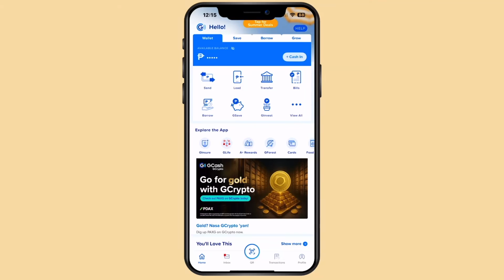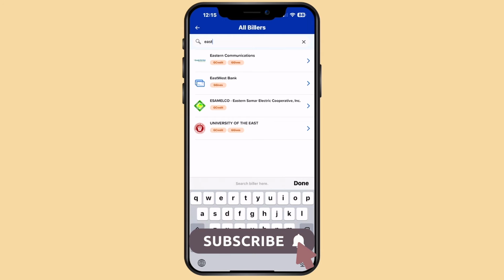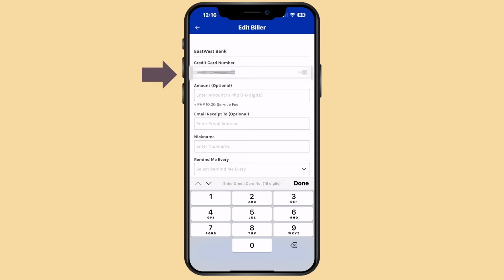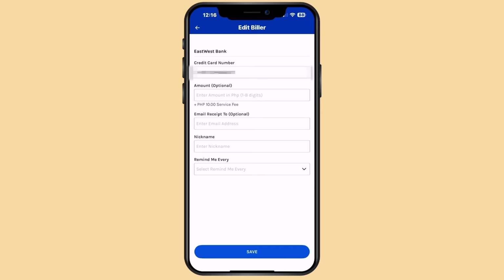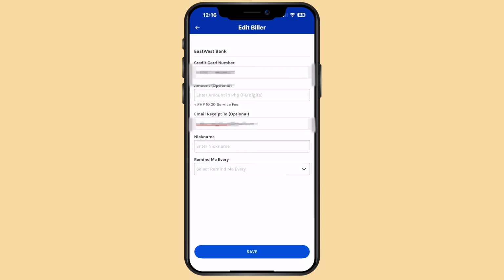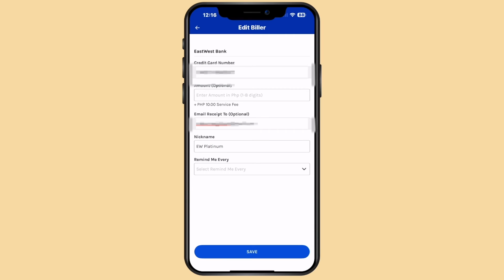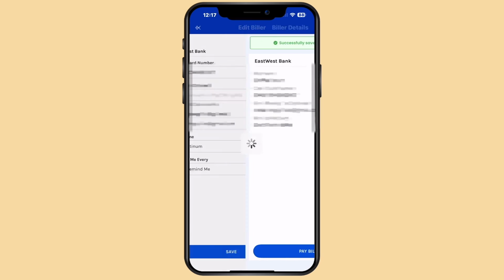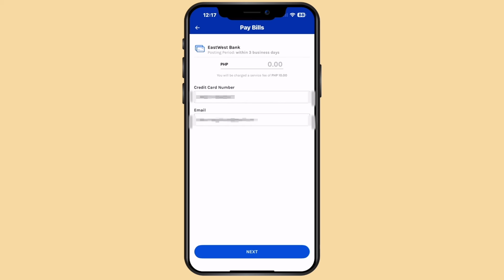How to Add Biller | Gcash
In this video, I’ll show you how to add a biller in GCash so you can pay your bills quickly and easily — all from your phone!

INTRO MUSIC
♪ Sunset (Prod. by Lukrembo)